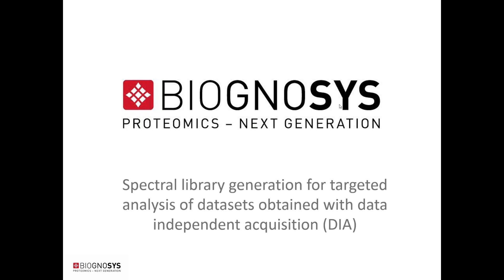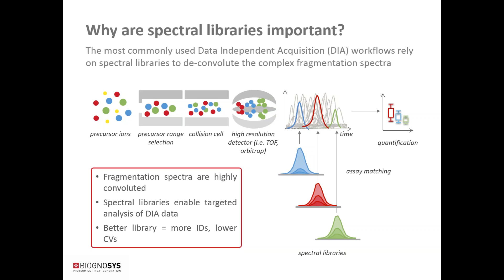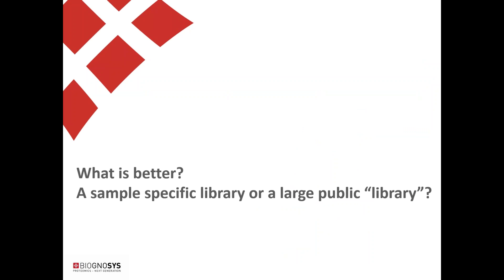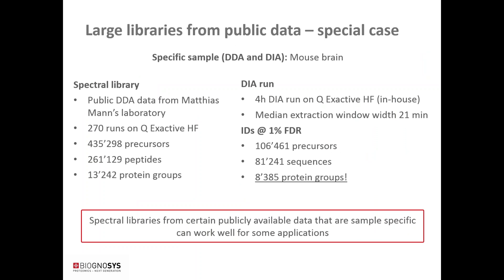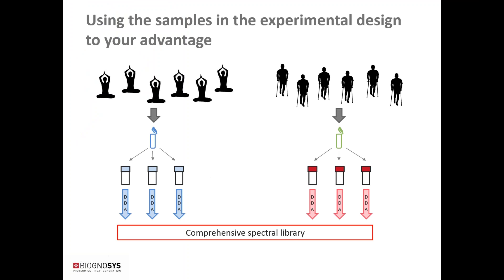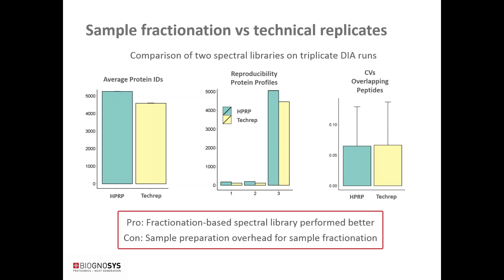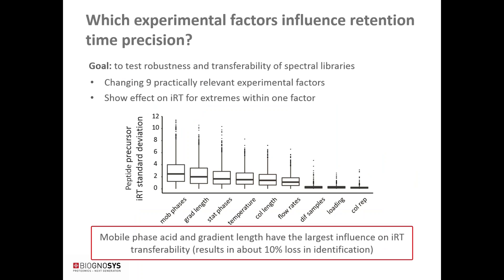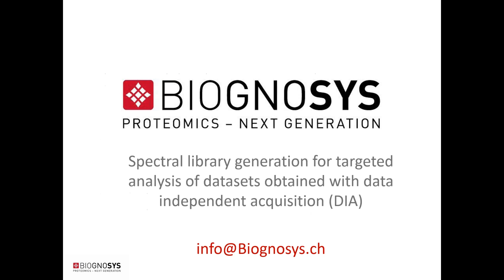Biognosys Webinar: Spectral library generation for DIA targeted analysis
A recording of the webinar on spectral library generation that took place on 23 March 2016.

Introduction:
Data independent acquisition (also known as DIA or SWATH) is a very powerful mass spectrometry-based proteomics technique for discovery applications. Most scientists currently rely on spectral libraries, which act as a template to find the target signals. Therefore, the quality and coverage of these libraries are crucial for the performance of the whole workflow. In the webinar we introduce several important aspects of spectral library generation for maximum identification power and present their implementation in the Spectronaut software.

Topics covered include:
- Sample specific vs large public spectral libraries
- Benefits of sample fractionation
- Using the samples in the experimental design to your advantage
- The role of accurate retention time normalization (iRT)
- Overcoming computational challenges in spectral library generation